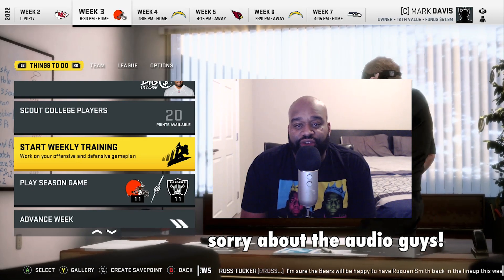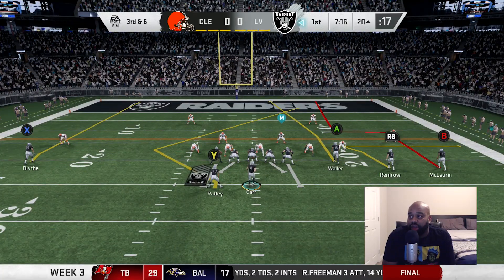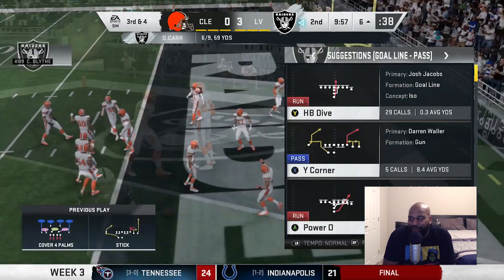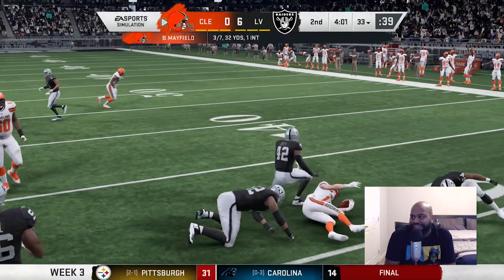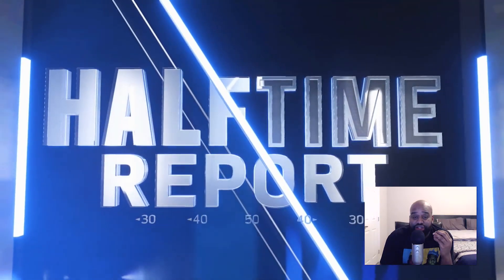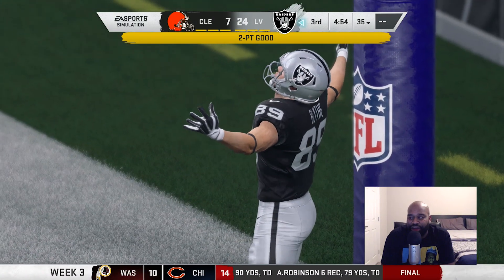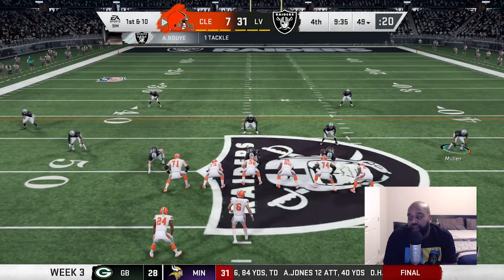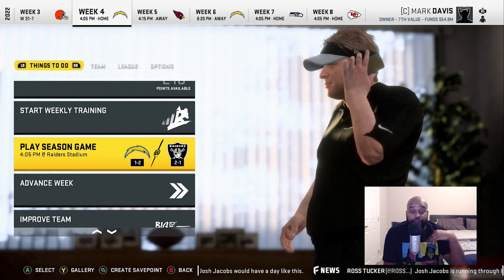Madden 20 Las Vegas Raiders Franchise: Clamping Down On Baker! Week 3 vs. Cleveland 🏈 (Season 4)